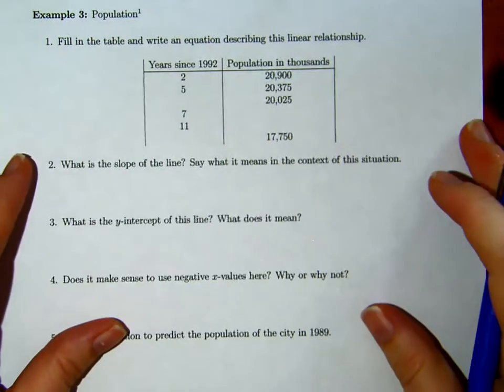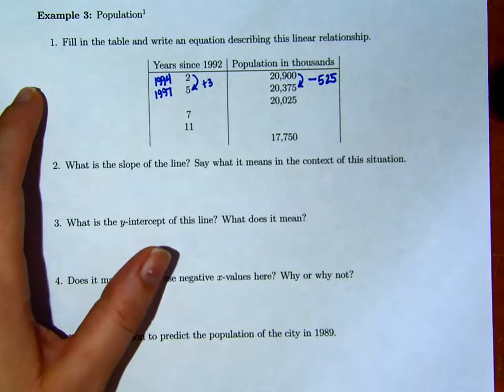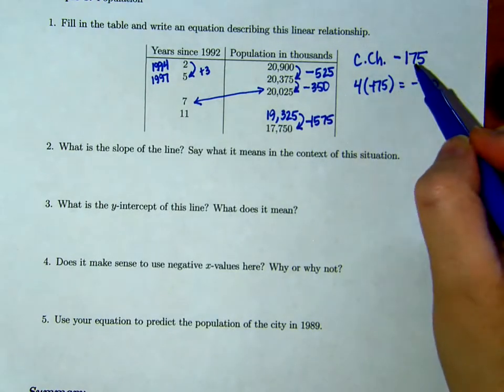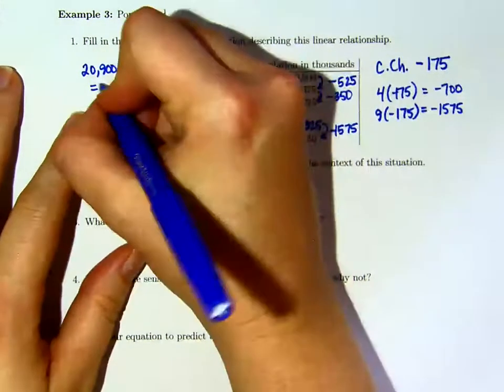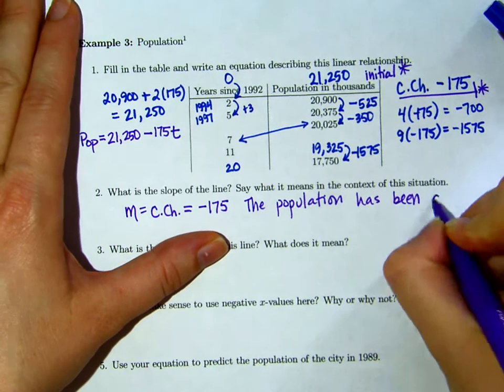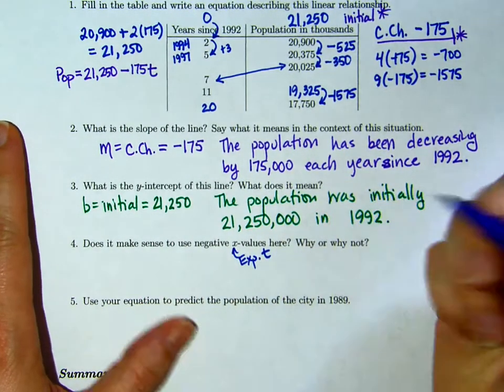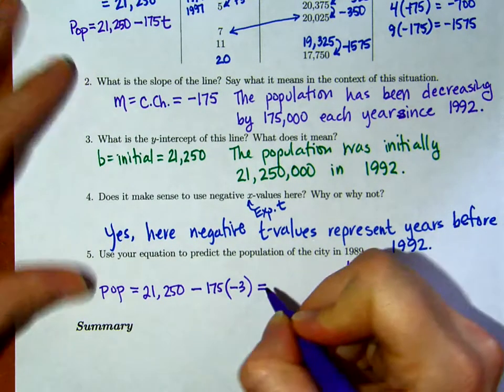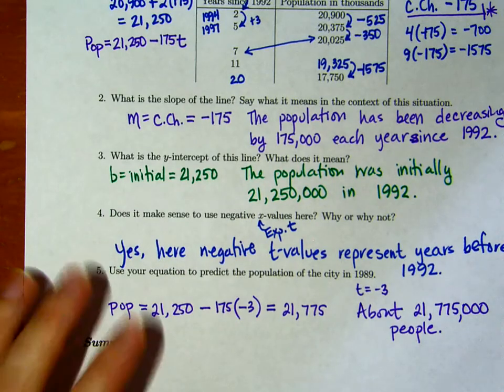Missing Values of Lines (Section 3.7) Part 3